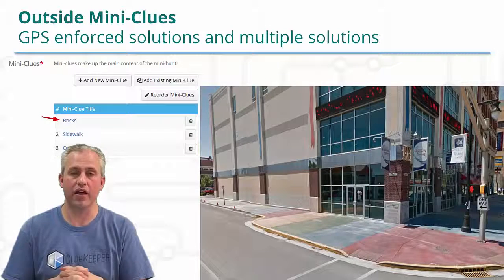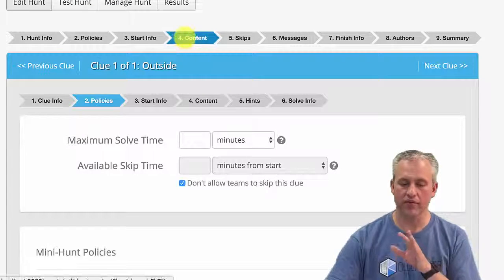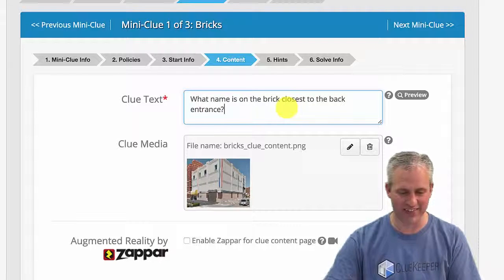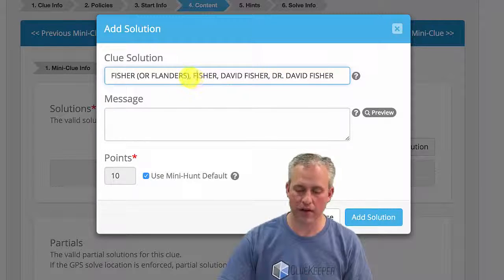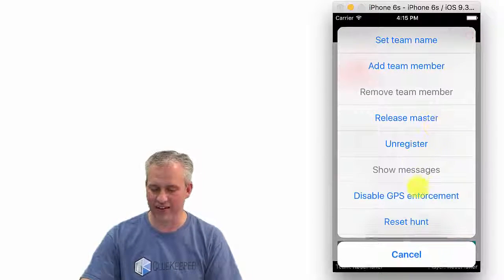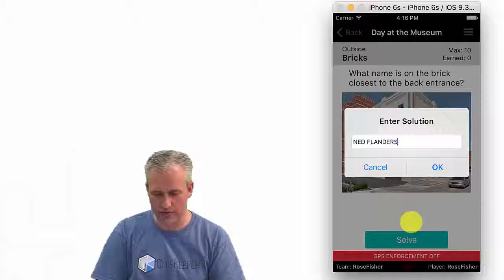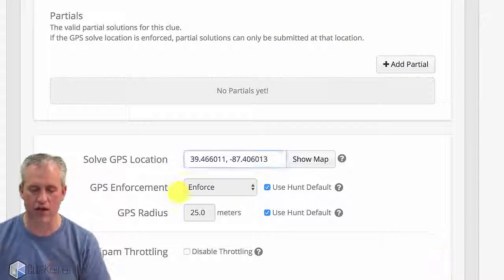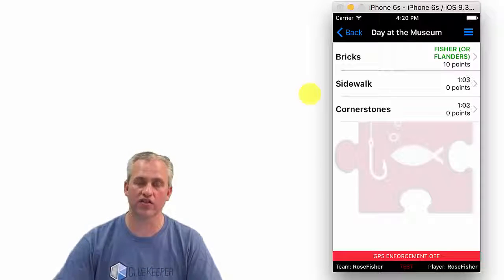Outside Mini Clues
Learn to use GPS enforcement on solutions, as well as multiple solutions for the same clue